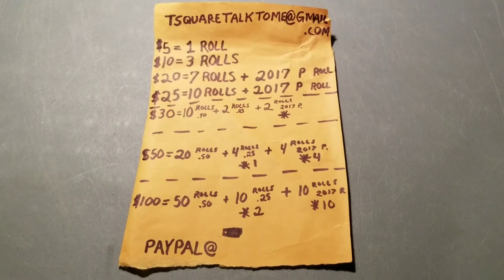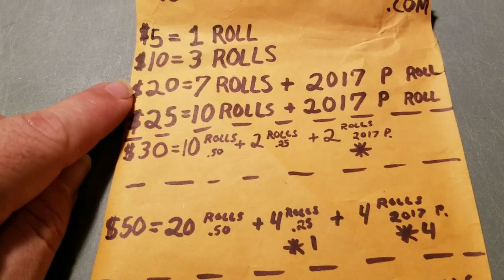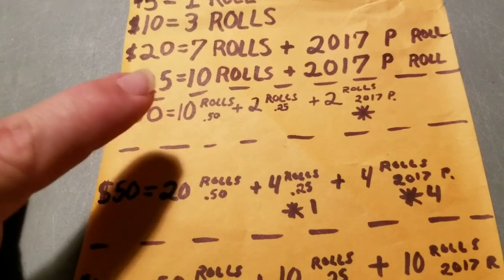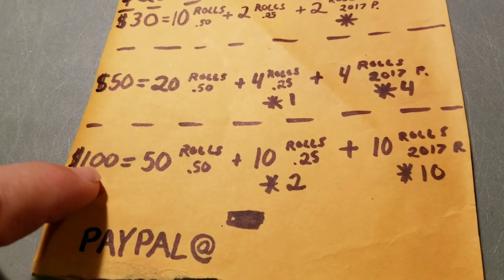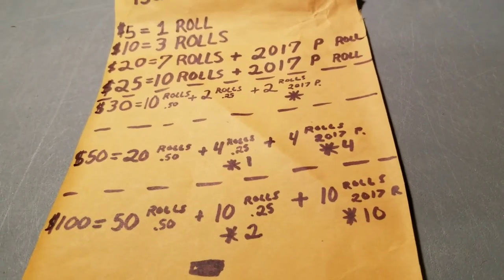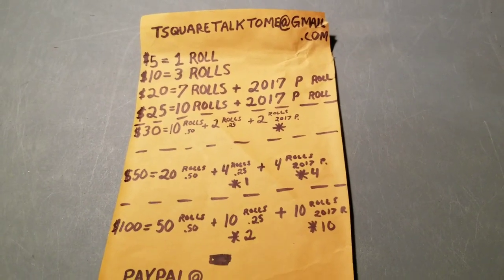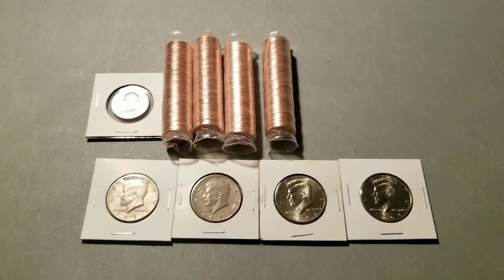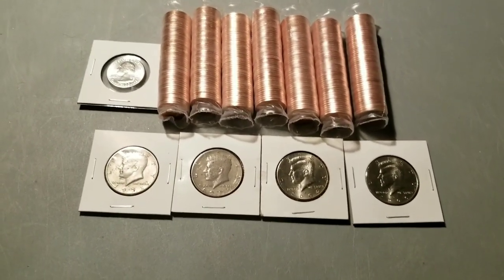How to sponsor a video. PayPal FRIENDS AND FAMILY. Secret tip to find "W" QUARTER'S.